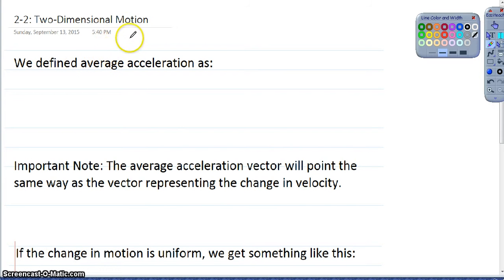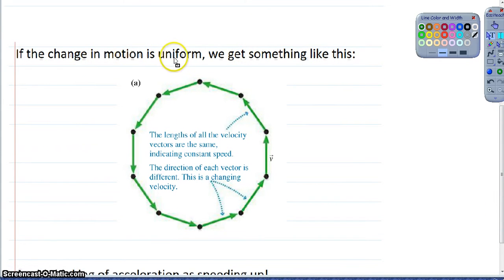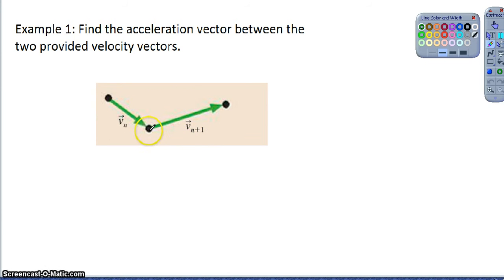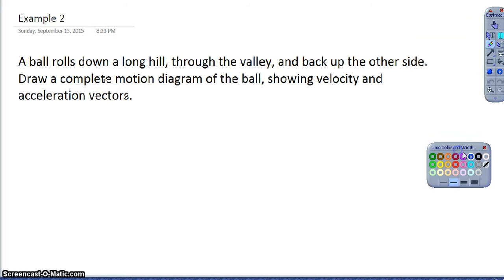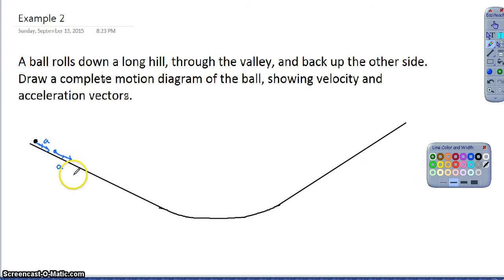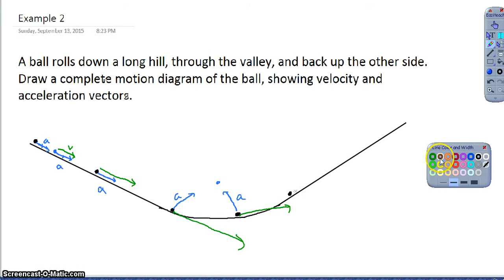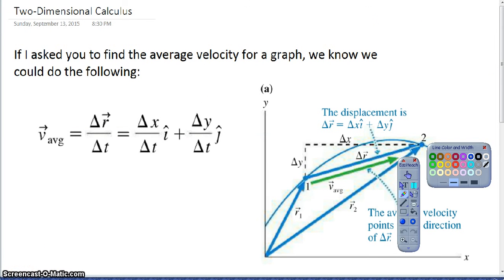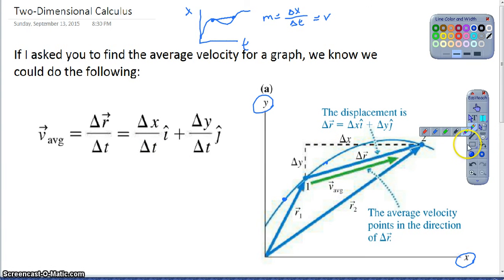AP Physics C Unit 2-2 Notes